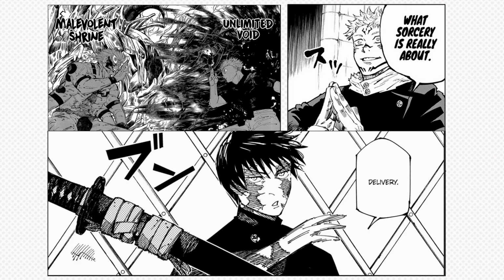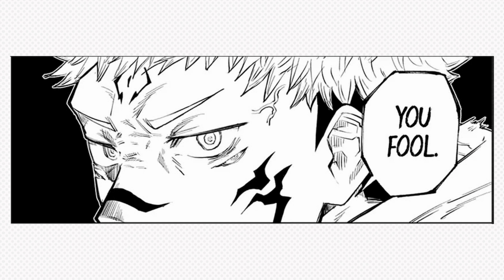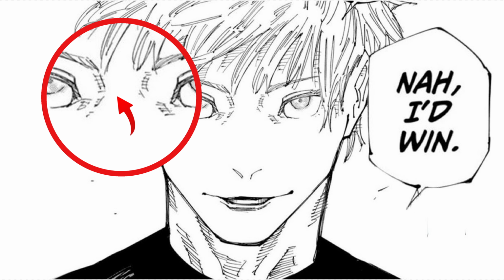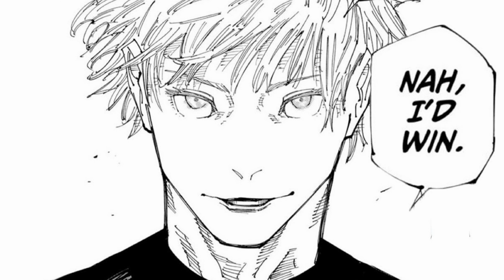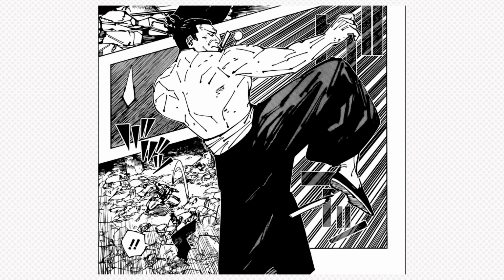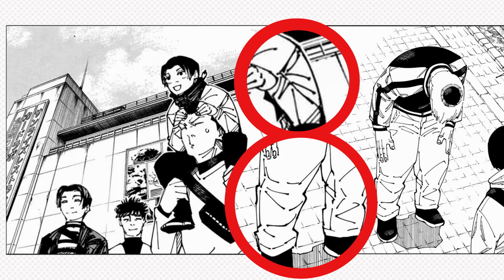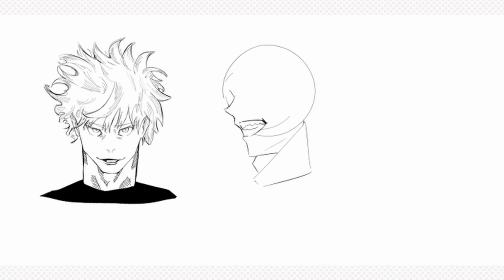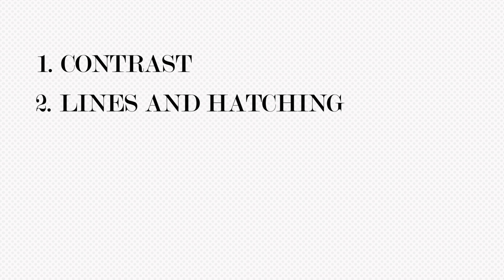How to Draw in Jujutsu Kaisens Artstyle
In This Video I Analyzed GEGE AKUTAMIS Artstyle And What Makes His Art So Unique. If you dont know Gege, he is the author of Jujutsu Kaisen. A very popular manga, which already has 2 Anime Seasons.